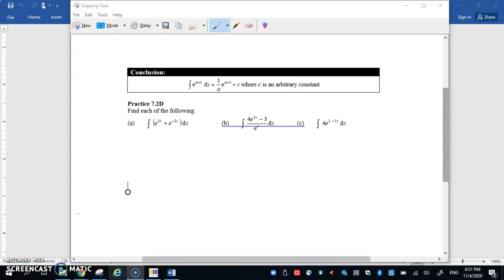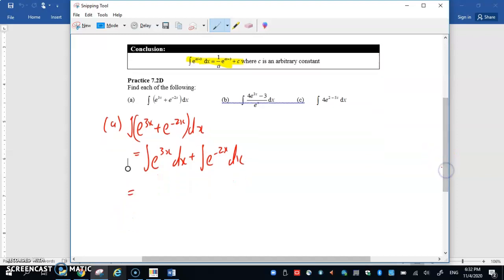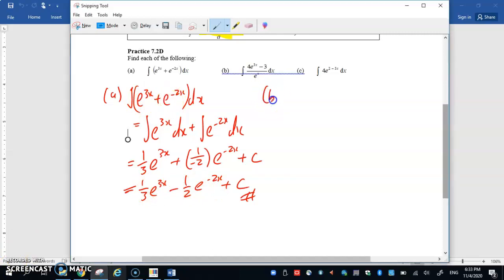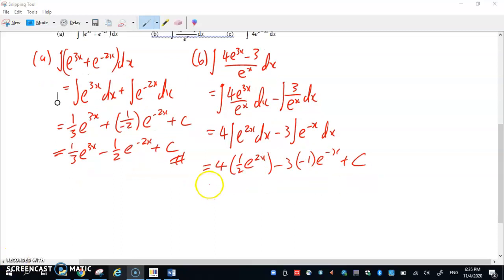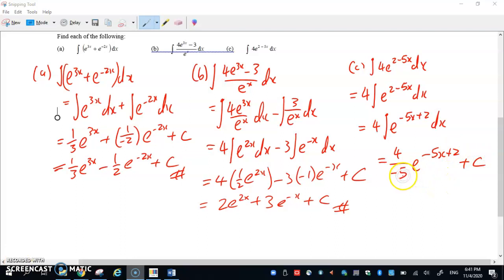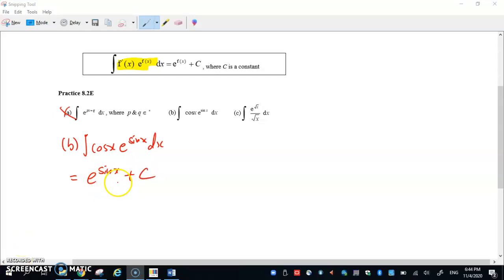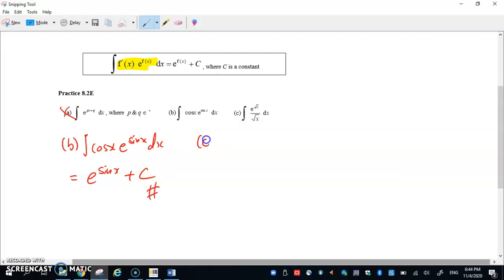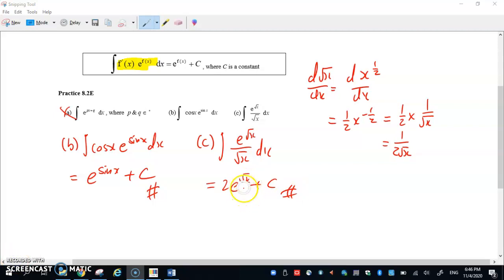Integration of Exponential Function